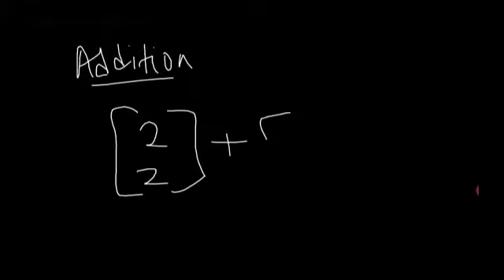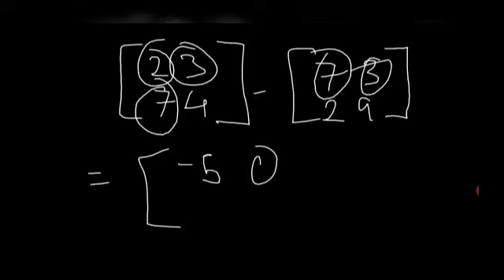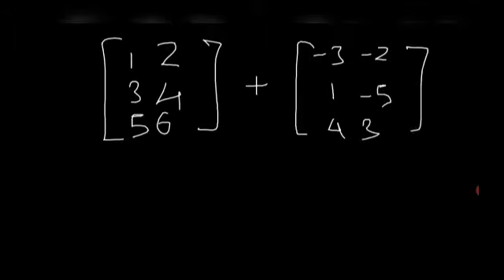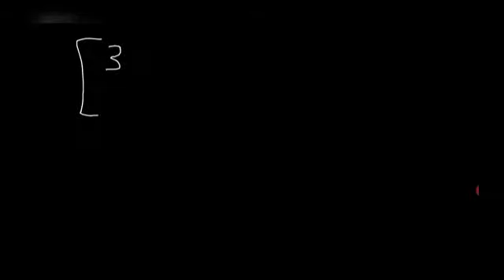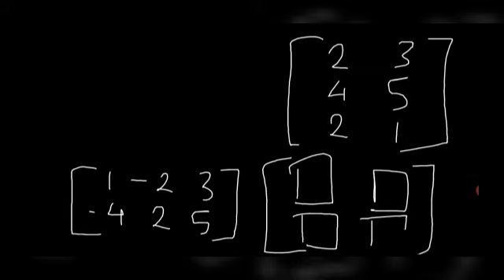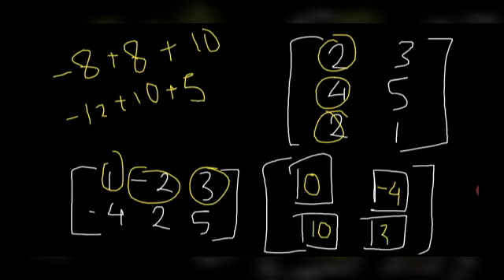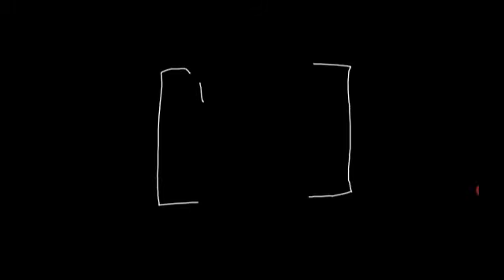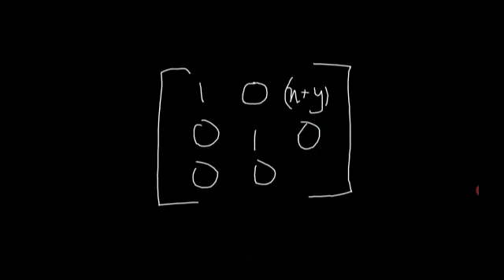Matrices 2 - Class X ICSE - Operations ( Addition, Subtraction and Multiplication )